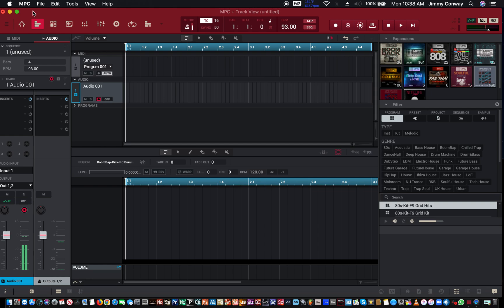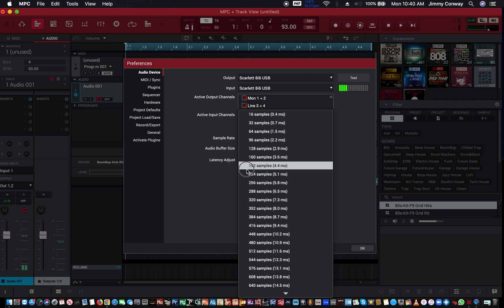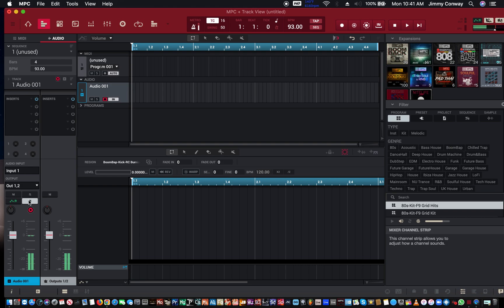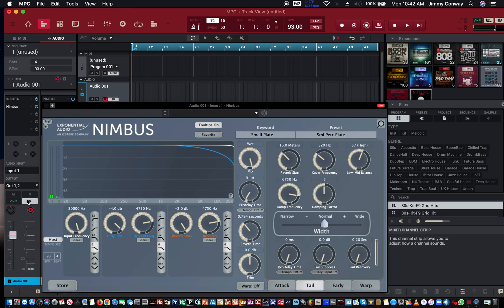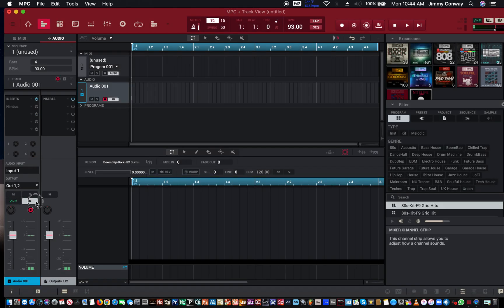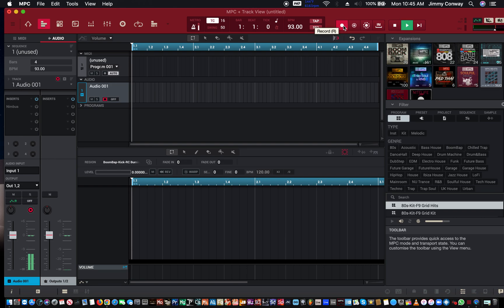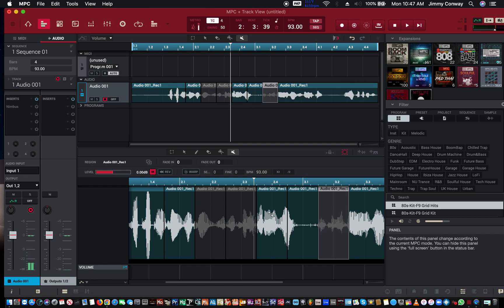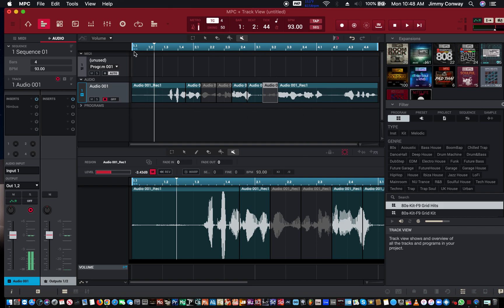MPC Software Tutorials - Recording Audio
Welcome to my new video MPC Software Tutorials - Recording Audio
In this video I will show you How to record audio In your MPC Software.